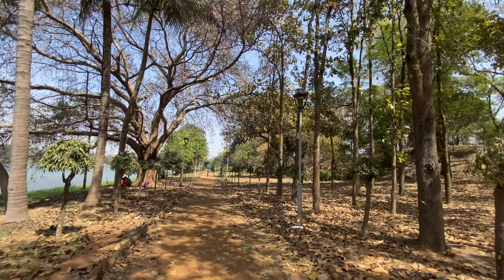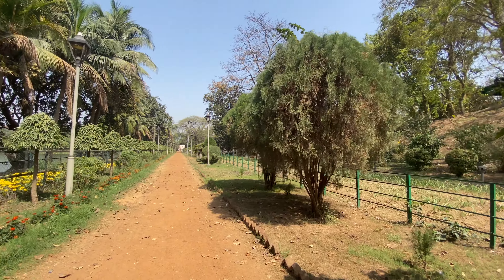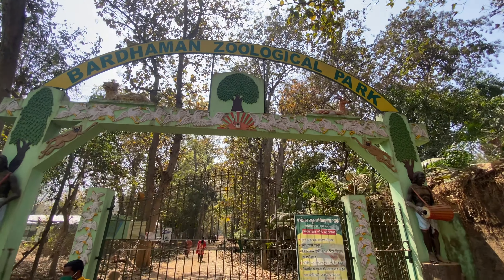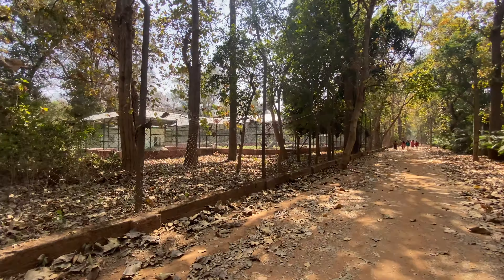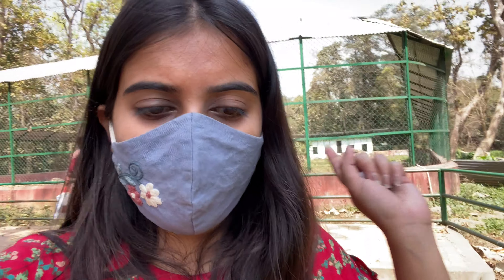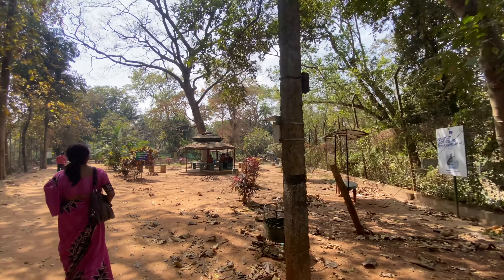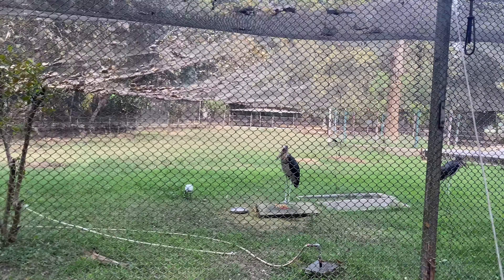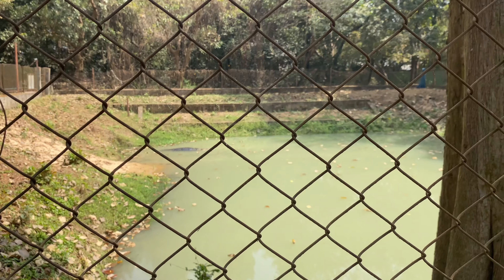Krishna Sayer Park in Burdwan | One of the Beautiful Top Attractions of Bardhaman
Restaurant Name - Silver Suit Rooftop Restaurant, Bardhaman